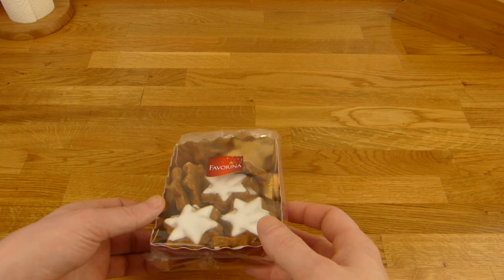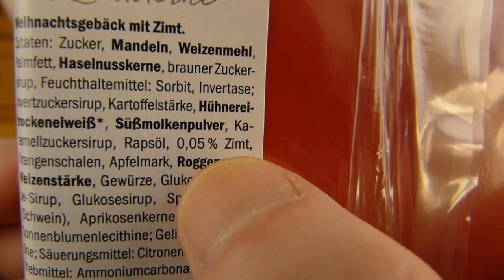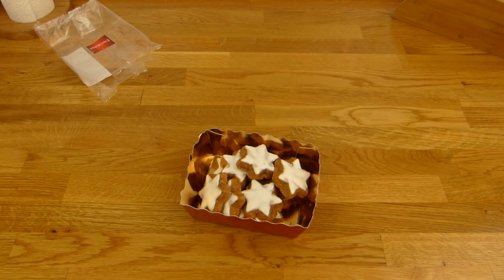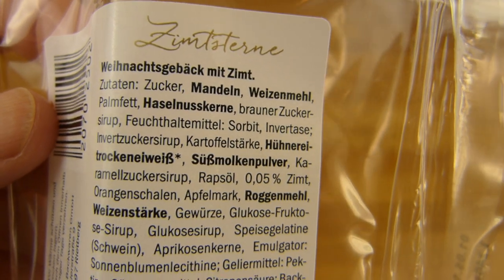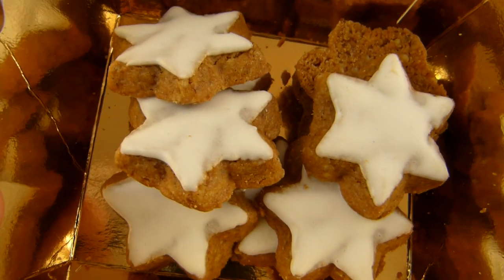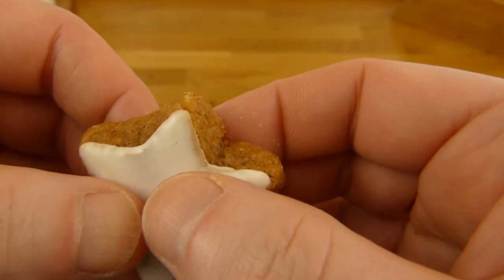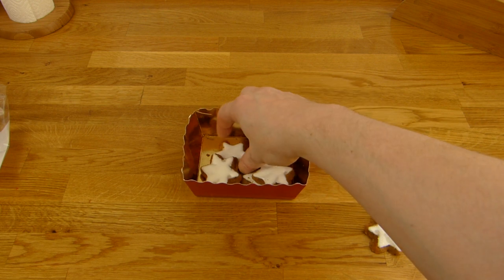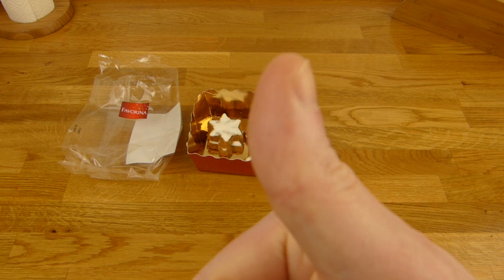Favorina - Cinnamon Stars / Zimtsterne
nutty stuff - good :)